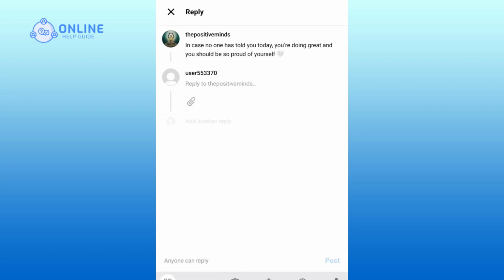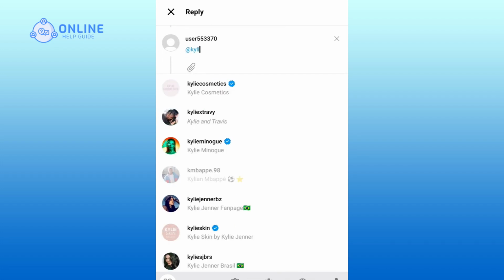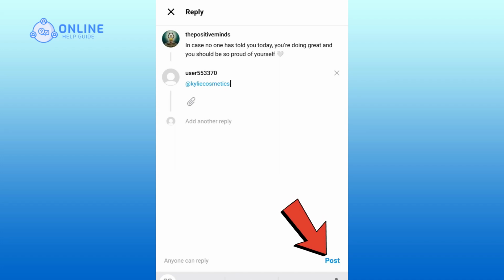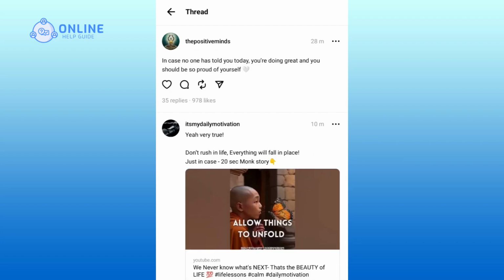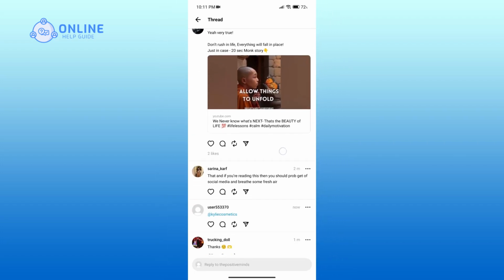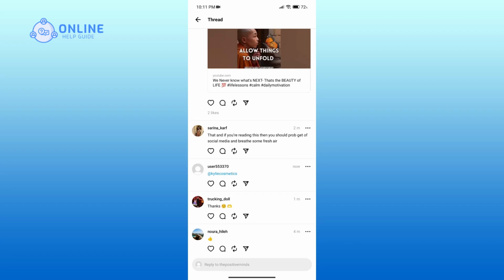How to Mention Someone in Comments on Threads App | Threads App Guide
Want to mention someone in comments on the Threads app and draw their attention to a specific post or discussion? This video tutorial will guide you through the process of mentioning someone in comments. By following our step-by-step instructions, you can effectively tag and engage with other users in the Threads app's comment section. Watch this video and learn how to mention someone in comments on the Threads app.